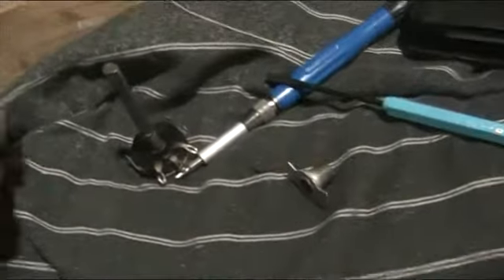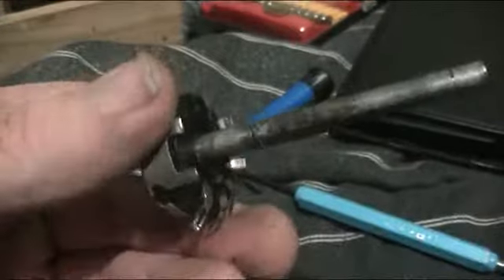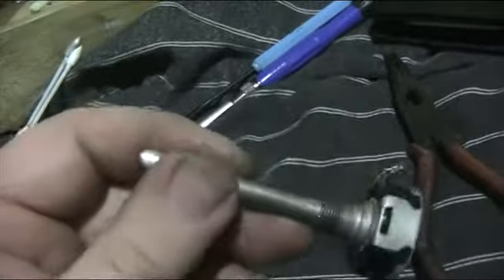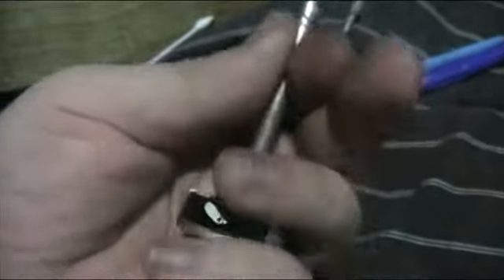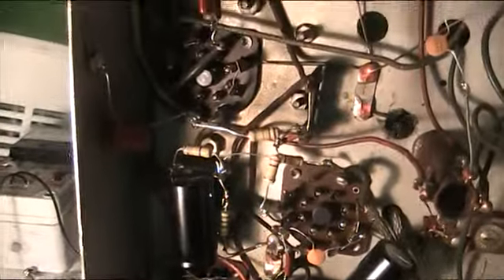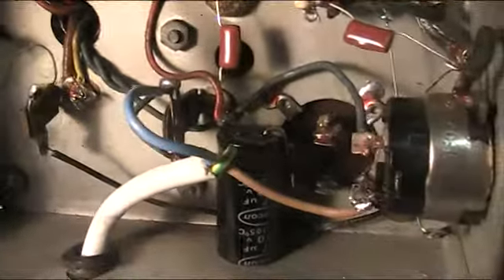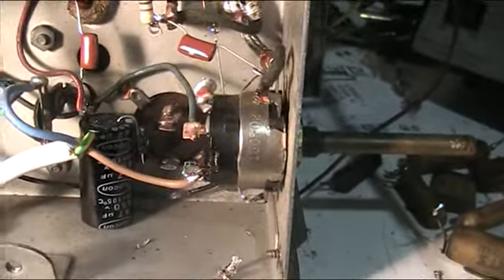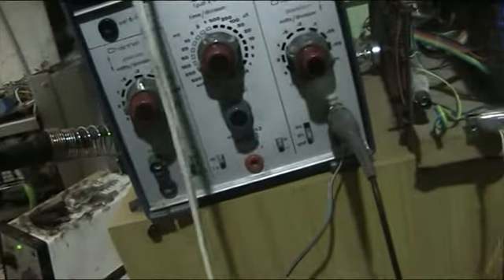HMV 475 Radio restoration part 2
part 2 of the radio restoration, I got my parts and I replace the old parts with the new ones and do some after replacement smoke testing and check the tuning and other functions.